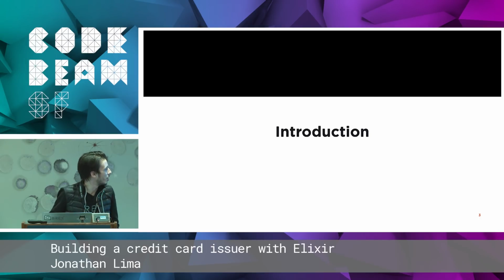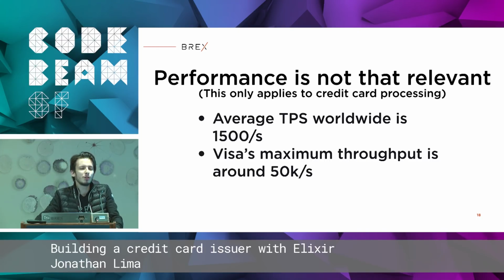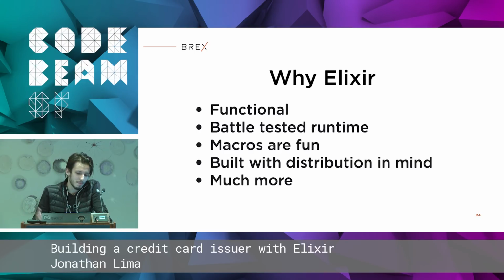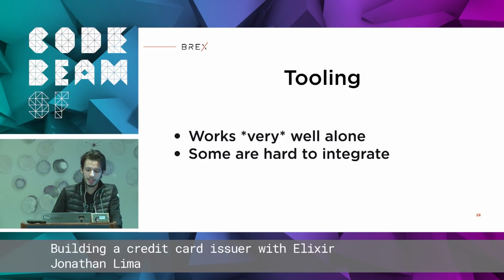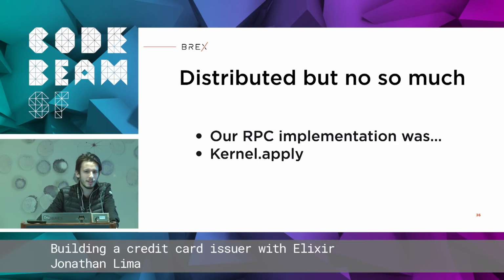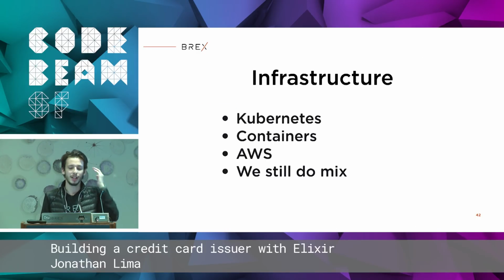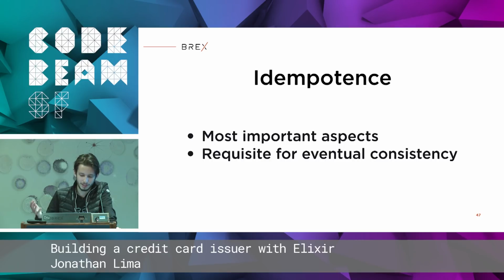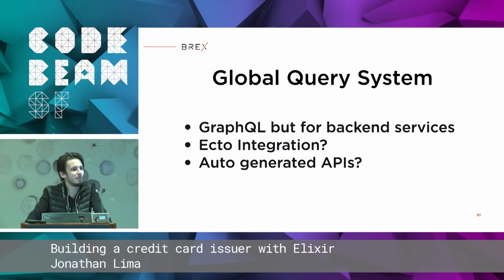Jonathan Lima - Building a credit card issuer with Elixir | Code BEAM SF 19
BUILDING A CREDIT CARD ISSUER WITH ELIXIR
by Jonathan Lima

THIS TALK IN THREE WORDS:
Building (a)
Bank (with)
Elixir

ABSTRACT
In this talk we're going to navigate through the challenges and issues we faced when we started building Brex and,how we chose to live in a world of microservices with Elixir. We will go over how we build systems on Brex, why we don't use OTP for clustering and where we think it's the correct place to use it.

THE SPEAKER - JONATHAN LIMA

Programming and building systems since I was 8. Loved to hack games and create my own computer world. Mastering payments and credit cards since 2013.